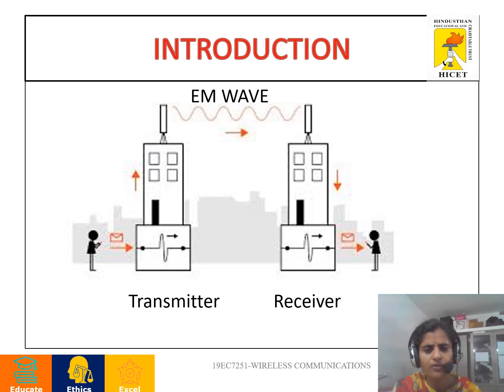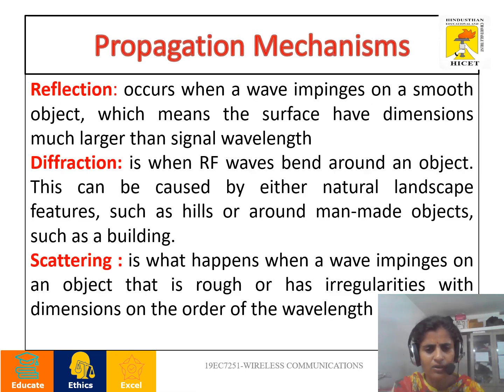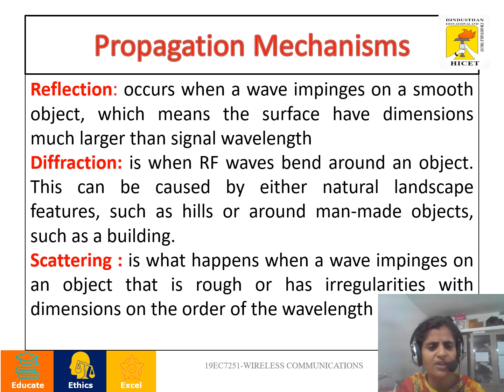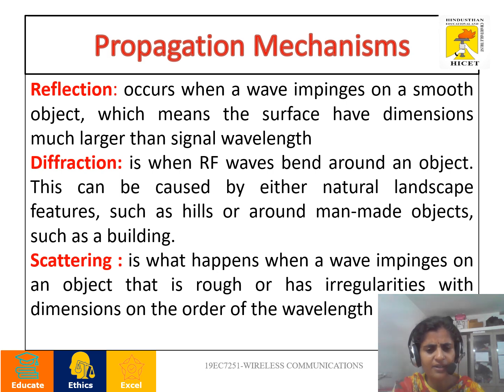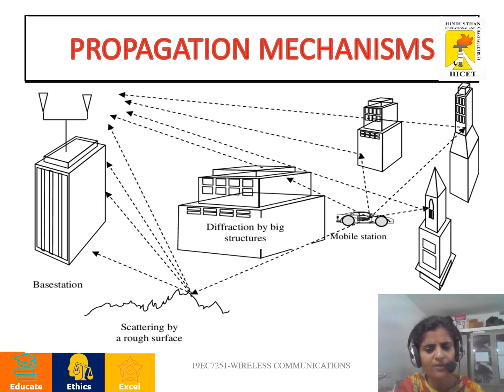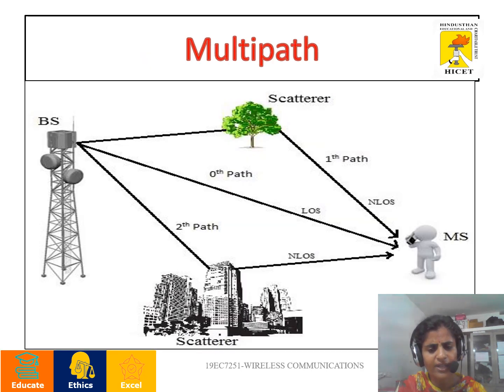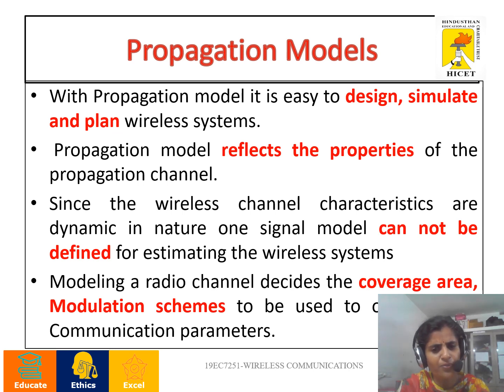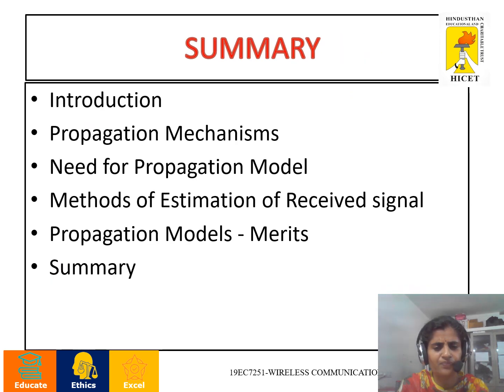Propagation Mechanisms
In this video the propagation mechanisms of Radio Wave propagation in a Non Line of Propagation are discussed along with merits of Propagation model